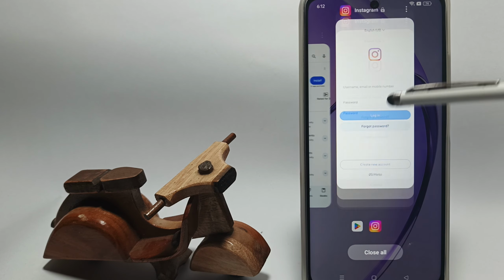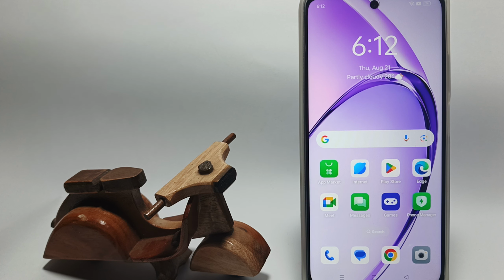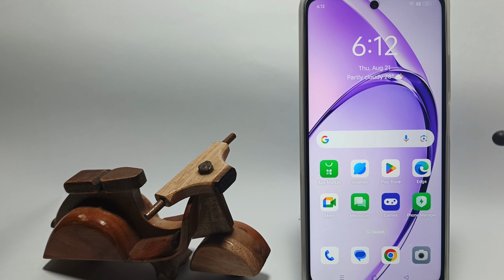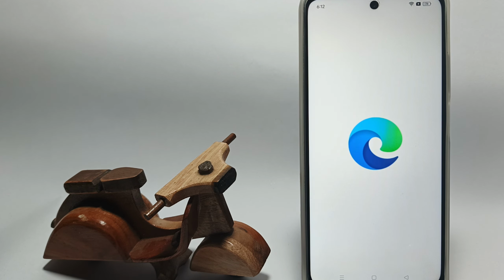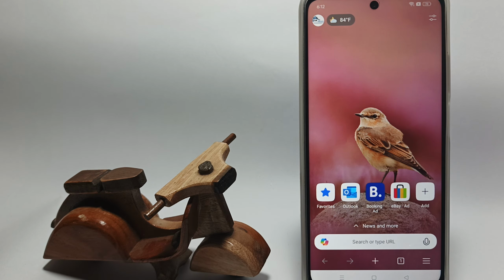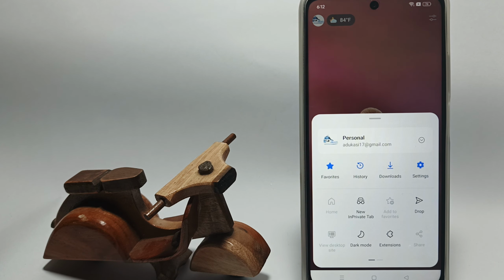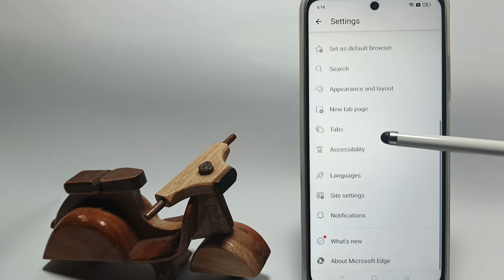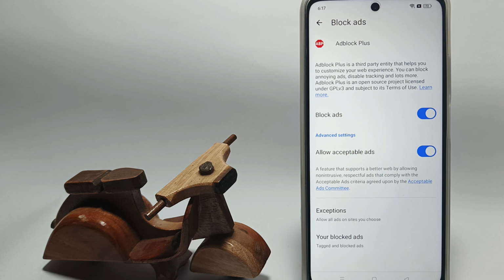How To Turn Off Block Ads In Microsoft Edge On Android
This video is relevant:
how to turn off block ads in edge on android
how to turn off block ads in microsoft edge
how to turn off block ads in ms edge on android
turn off block ads in microsoft edge on android
how to unactivate block ads in microsoft edge on android
tutorial turn off block ads in microsoft edge on android
unactivate block ads in microsoft edge on android
how to turn off block ads
microsoft edge on android